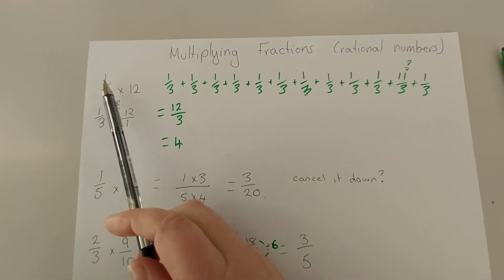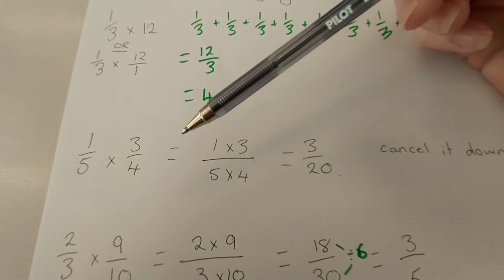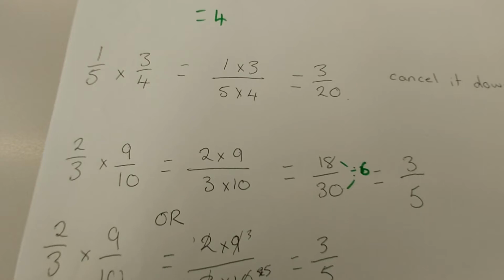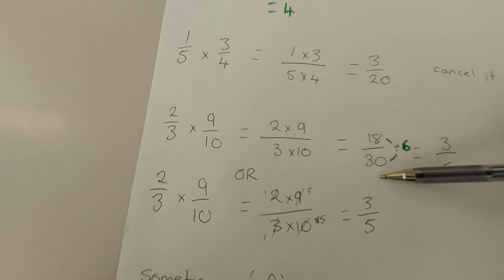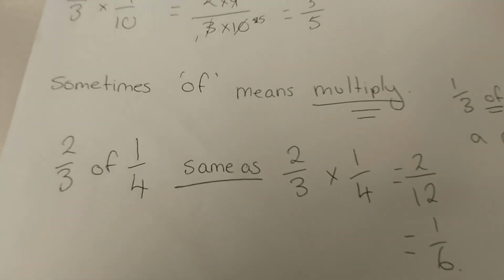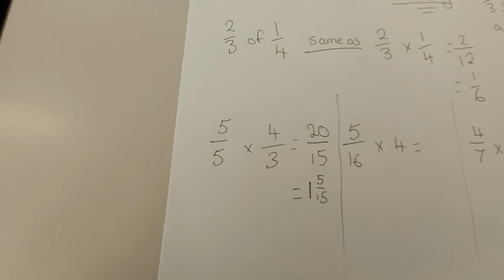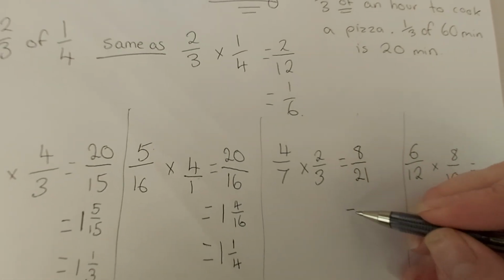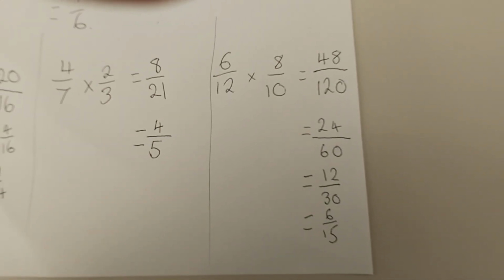Multiplying fractions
How to multiply fractions week 4 lesson 1. There's 2 mistakes to find!